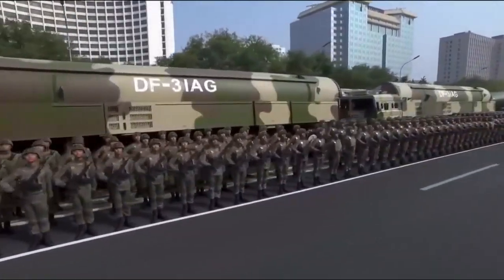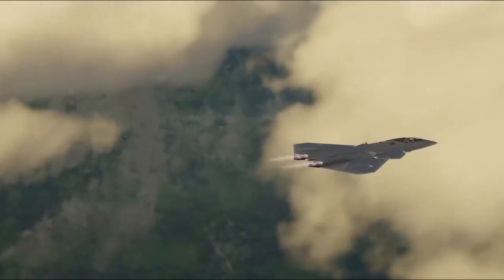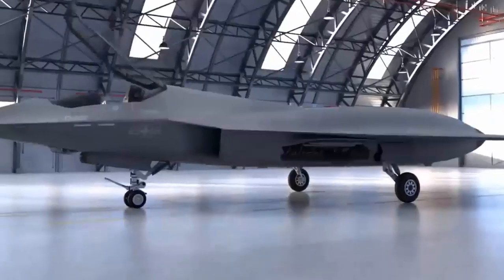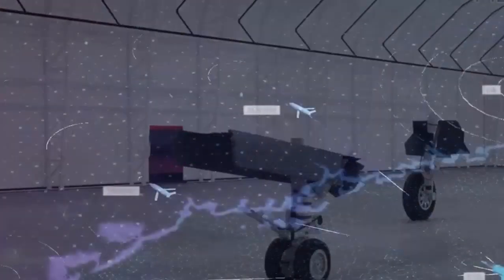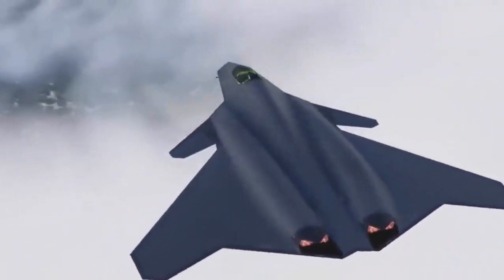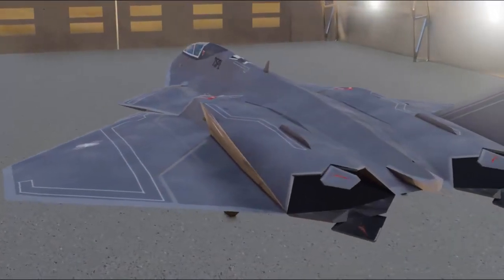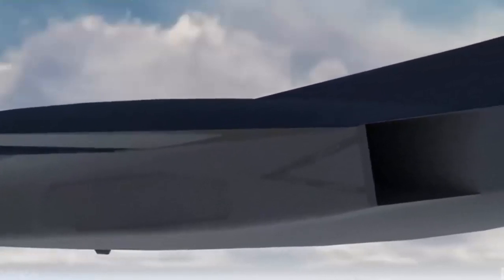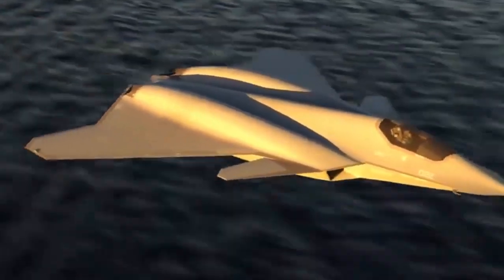China's sixth generation warplane New JH-26 fighter bomber, targeting US aircraft carriers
The appearance of the JH 26 fighter jet has caused widespread discussion and speculation. The design without vertical tail and canards gives the JH 26 an avant-garde appearance and may become a new fighter development direction. Its weight class reaches 45 to 50 tons, and its mission may be to attack US aircraft carriers.